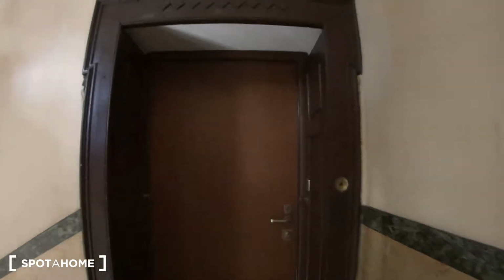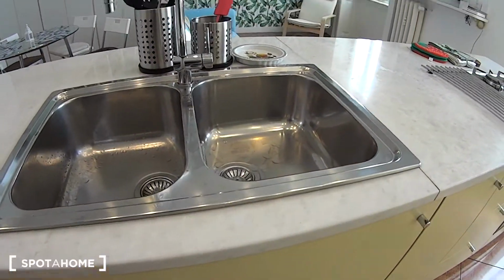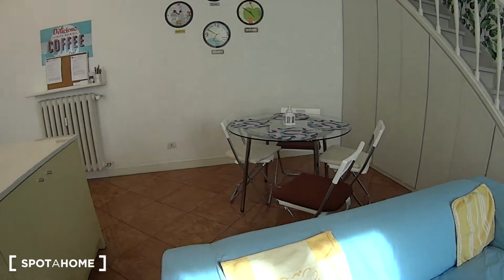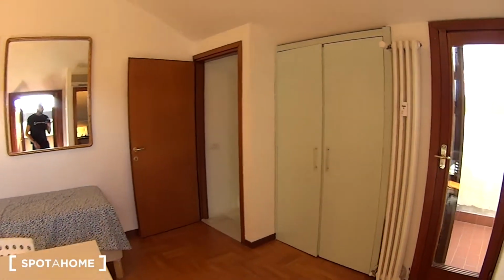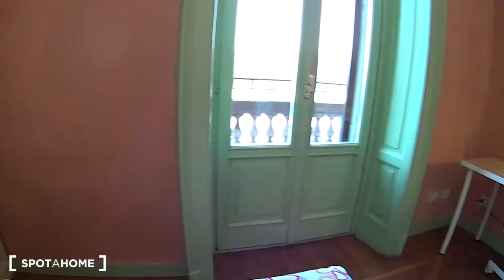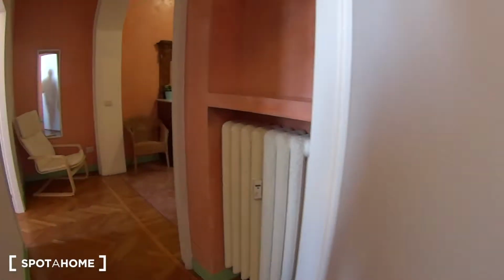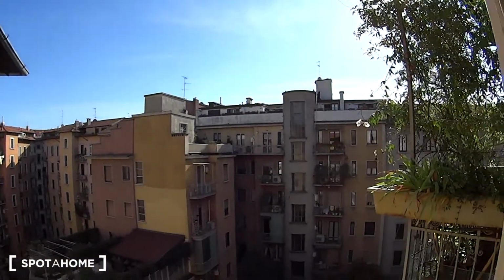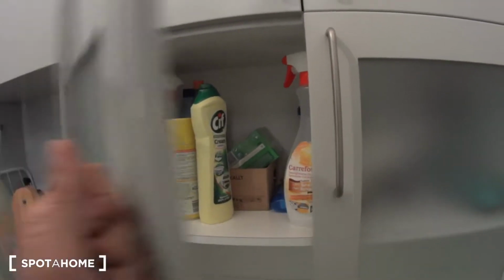Rooms and beds for rent in colourful 5-bedroom apartment in Città Studi - Spotahome (ref 361510)